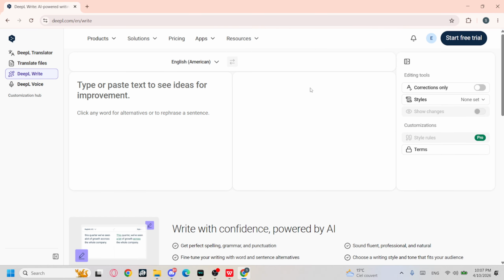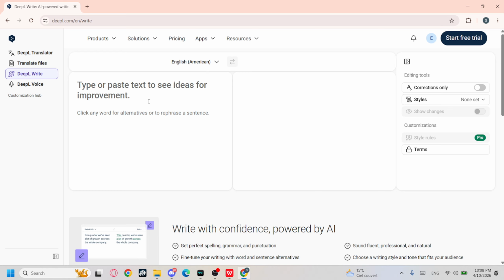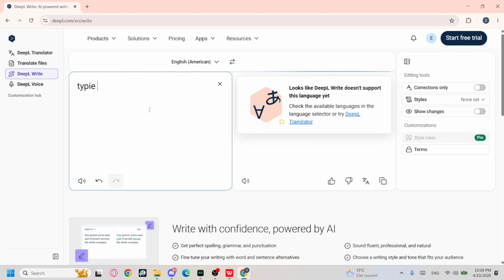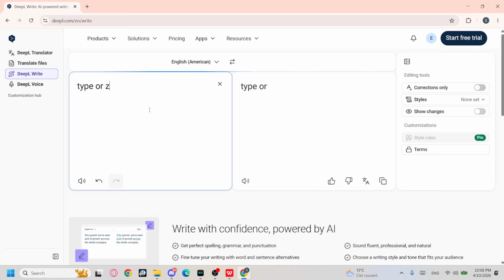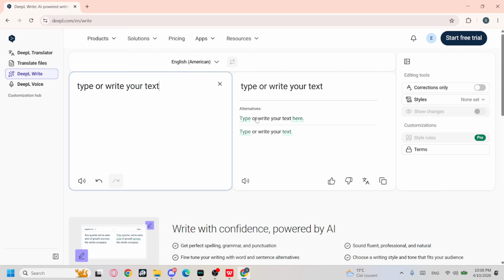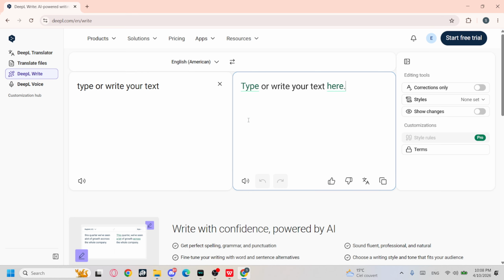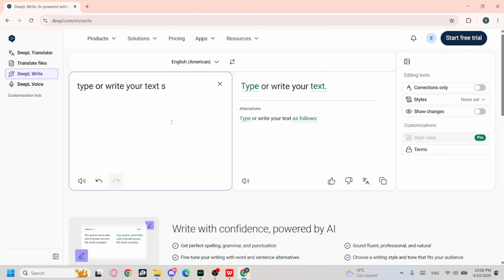How To Use DeepL Write To Rewrite Text! Tutorial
Today we talk about deepl,Use DeepL Write To Rewrite Text,deepl write